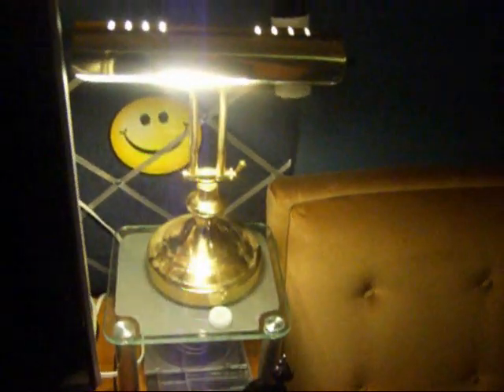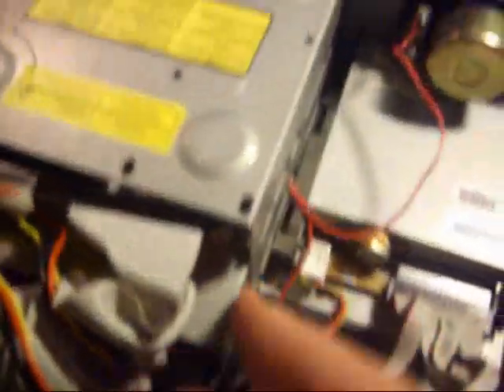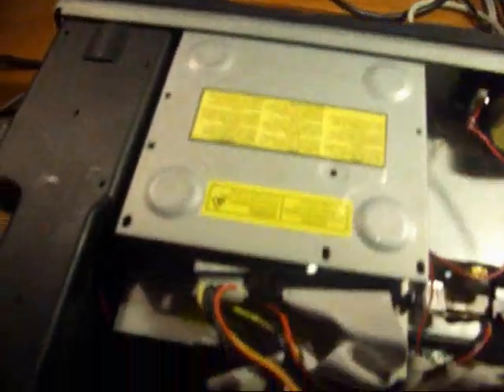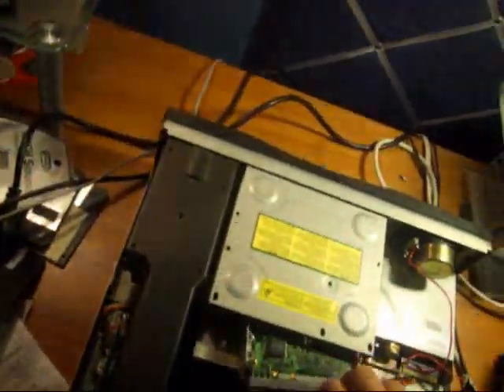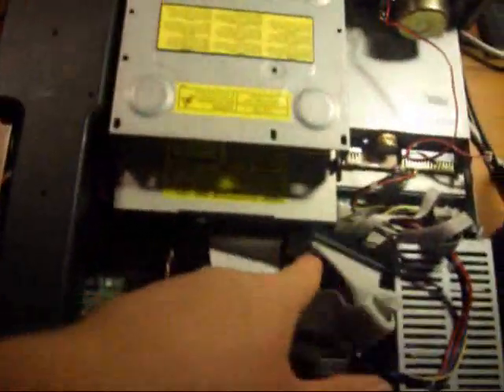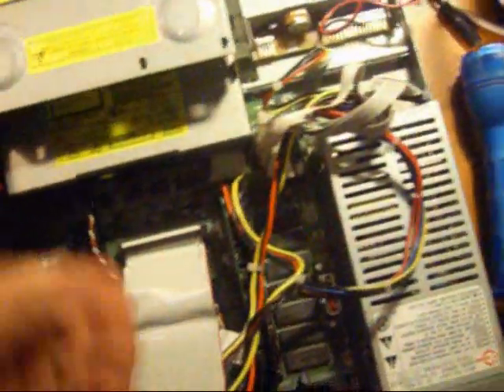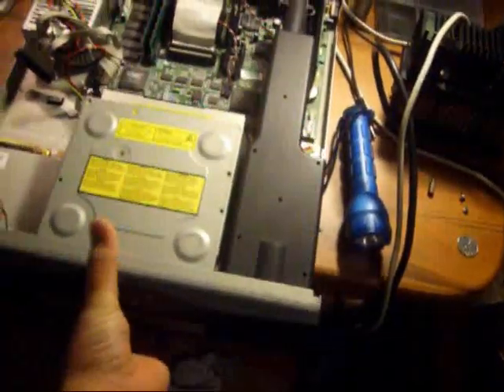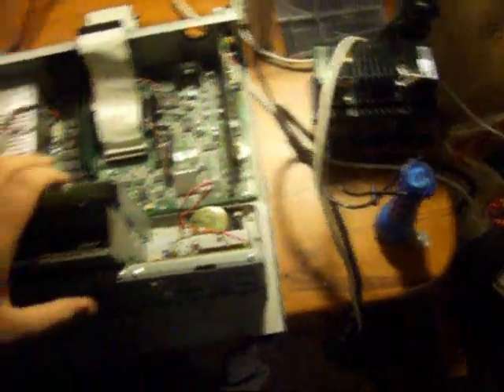Installing A DVD Drive In The Compaq Presario 2200 Part 1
Slot loading CD Drive Stopped working or something not sure if it was a connection problem or whatever